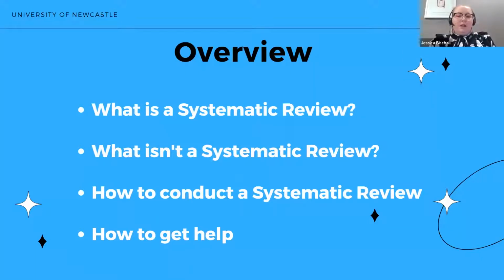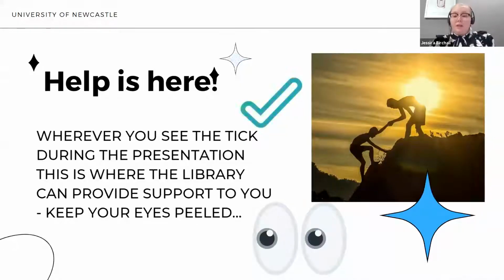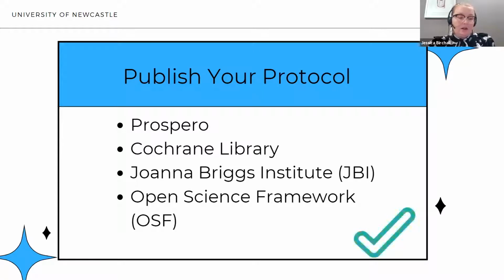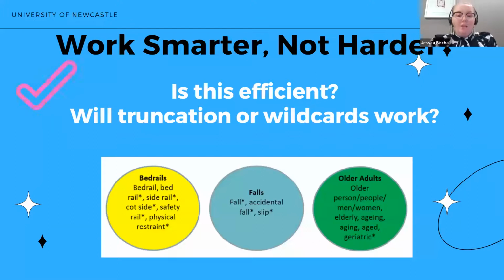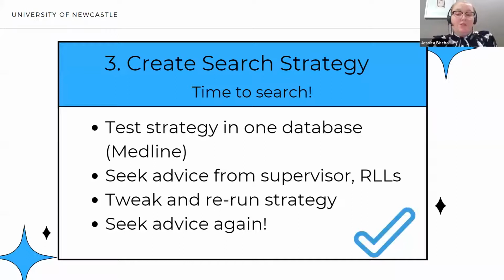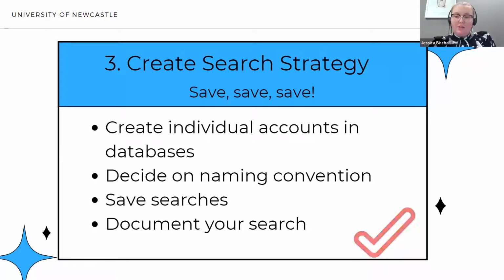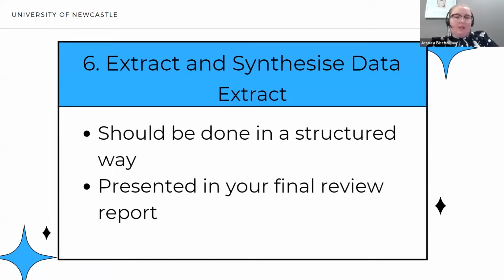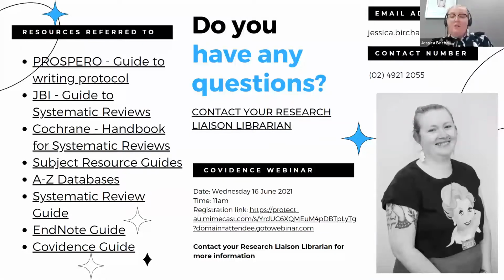Systematic reviews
A systematic review can be a daunting but rewarding part of your postgraduate studies or research at the University of Newcastle. Join our Research Liaison Librarians to find out how we can help you while you are conducting your systematic review.